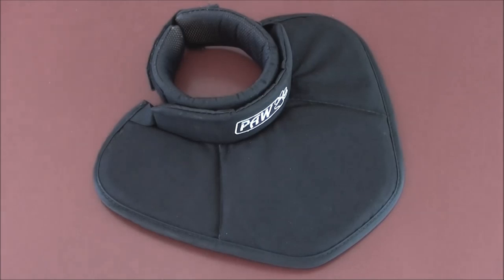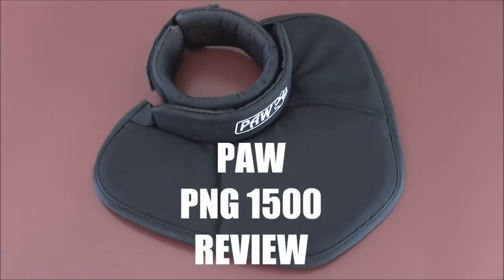3 Reasons to Buy New Goalie Equipment... or Not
How do you know it's time to buy new Goalie Gear?  We all know NHL goalies go through multiple sets each season.  But when is it right for you to upgrade?  Let's talk about 3 Reasons you should consider buying New Goalie Equipment!

What's your Favorite older piece of equipment that you're still using?  Let us all know in the Comments Below!

GoPro Hero4 Black
Joby Suction Cup w Gorilla Pod
Sennheiser MKE 2 Elements
Removu Bluetooth Microphone for GoPro
GoPro Hero4 Extended Backdoor

Canon EOS T7i
Lewitt LCT-440 Pure Condenser Microphone
Rode PSA1 Microphone Boom Arm
Yamaha AG03 USB Interface